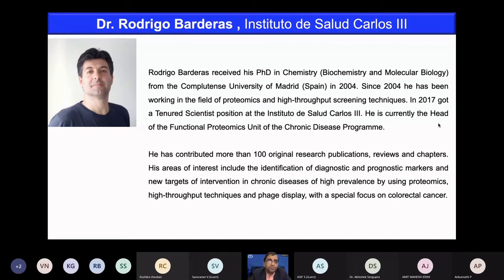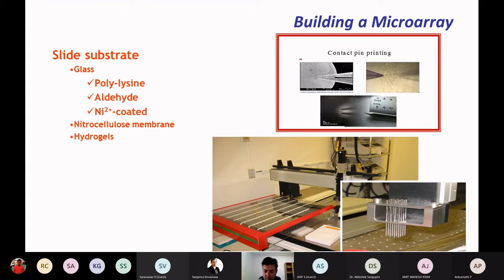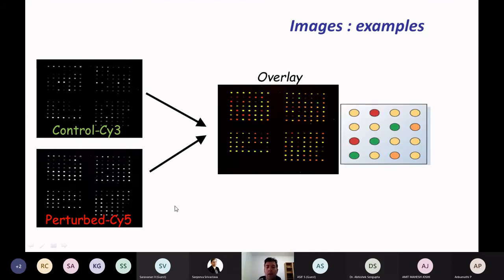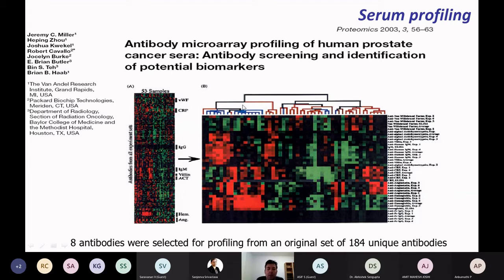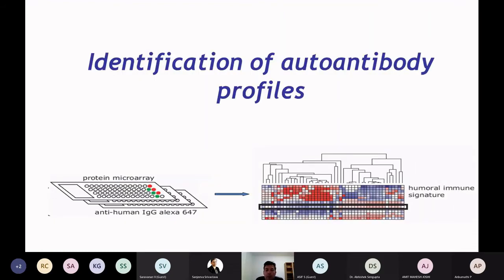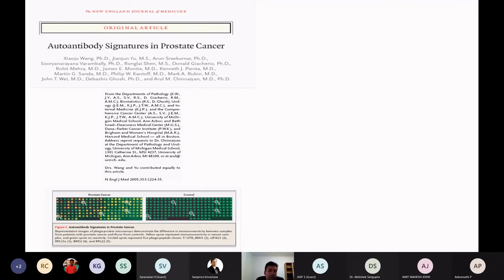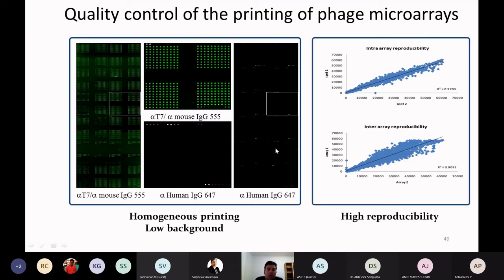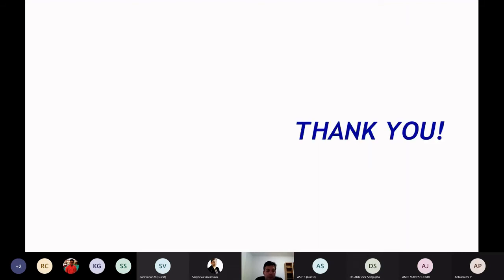Protein Microarrays Device Fabrication and Applications by Rodrigo Barderas Machado